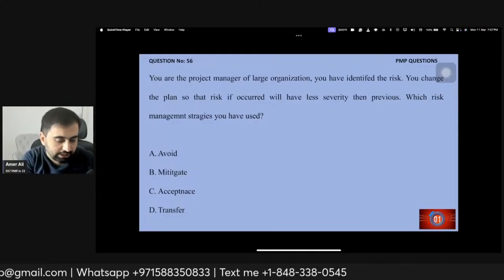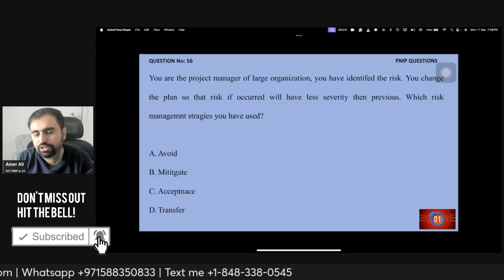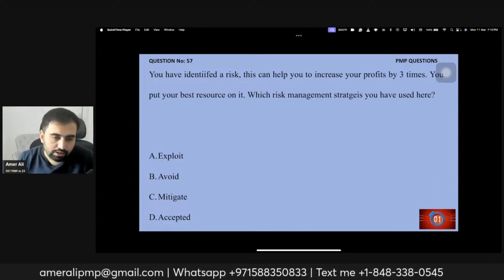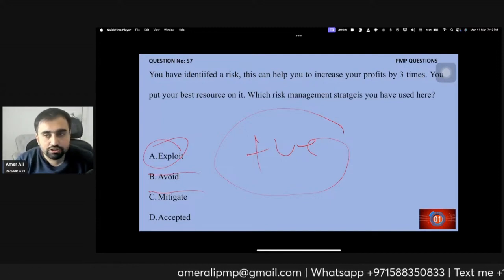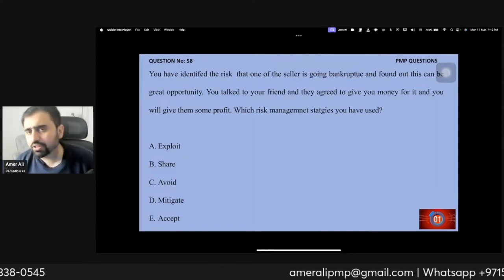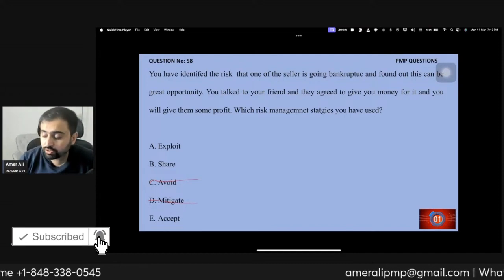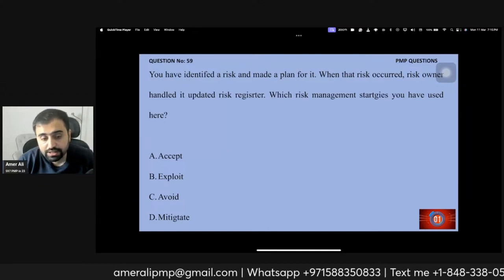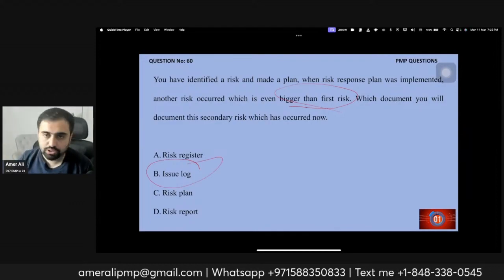5 PMP Hard Questions in 3 Minutes